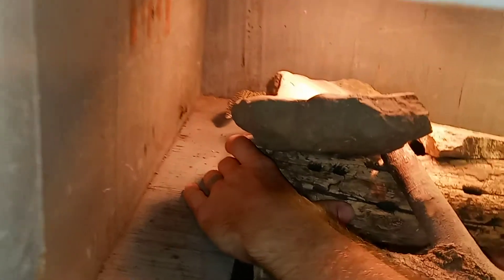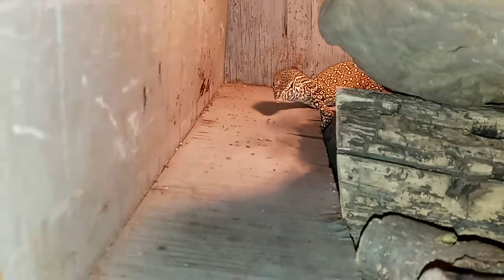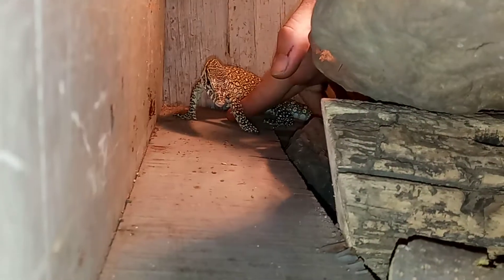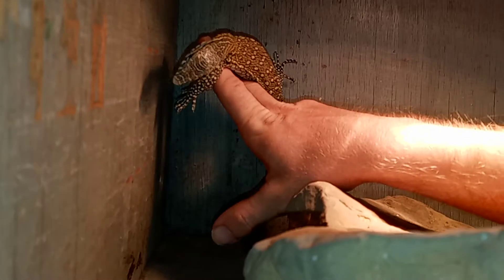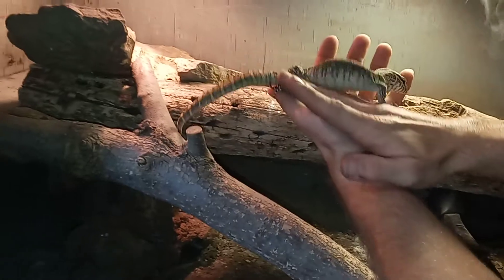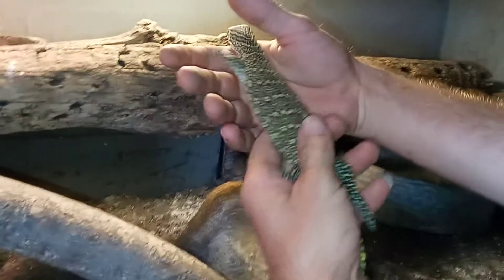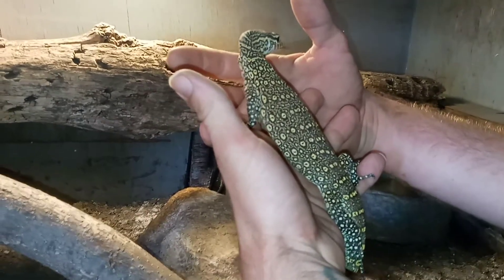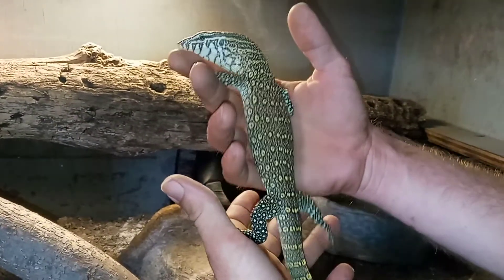Monitor lizard handling tip, getting your monitor out of the enclosure.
using Echo my Nile Monitor to demonstrate the best way to get your monitor out of the enclosure without generating a negative experience.